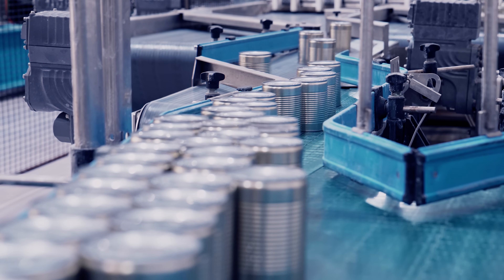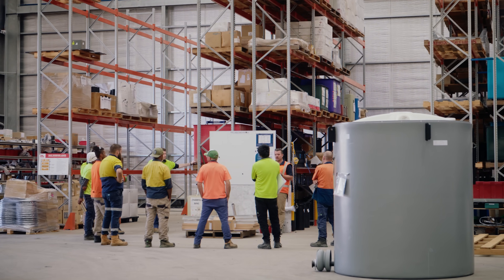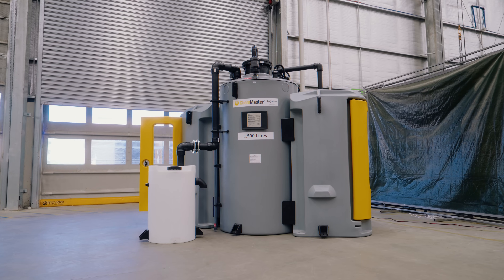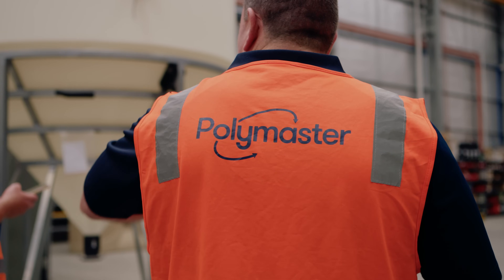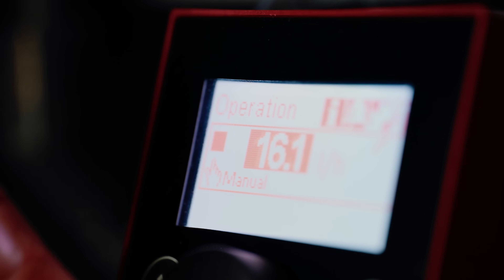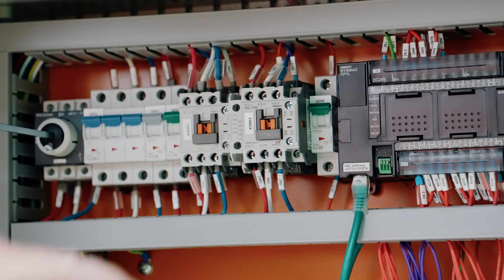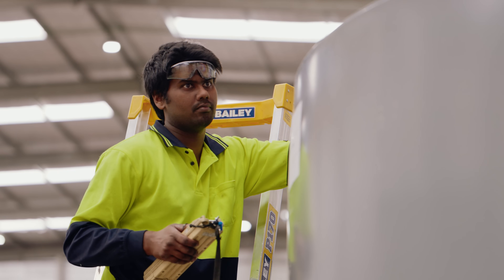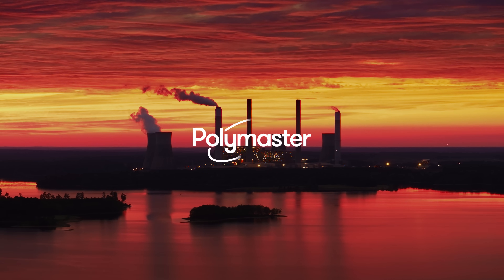Polymaster Chemical & Industrial Division — Capabilities Video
Explore how Polymaster delivers safe, reliable, and trusted chemical storage solutions tailored to meet diverse industry needs.

Segment 1: Overview
Discover our capabilities in designing advanced storage systems for chemicals, dosing solutions, and accessories – all engineered for safety and compliance.

Segment 2: Storage Capabilities
From 1,000L to 50,000L, see our full range of tank sizes, bunds, and integrated storage solutions – built to Australian standards and beyond.

Segment 3: Customer-Centric Approach
See how we partner with engineers and clients to customise solutions and solve real-world problems, delivering fast and effective outcomes.

Segment 4: Dosing Capabilities
Precision dosing cabinets and skid systems designed for operational reliability, including telemetry integration and site-specific setups.

Segment 5: Accessories & Advanced Features
Explore high-grade fittings, telemetry, bunding, and poly flanges engineered for harsh environments and long-term use.

Segment 6: Proven Impact & Trust
Trusted by engineers and industry managers across Australia. We stand by our reputation for safety, compliance, and innovation.